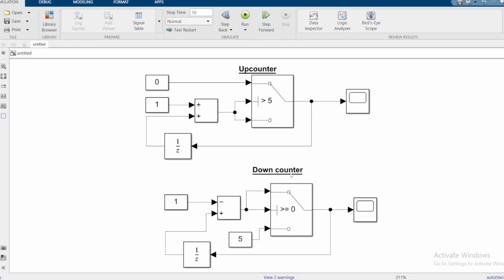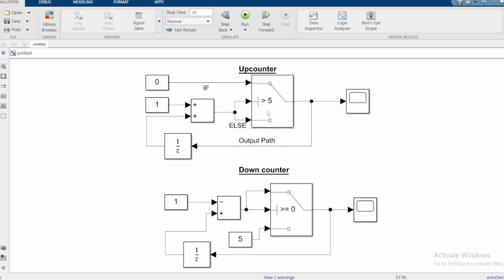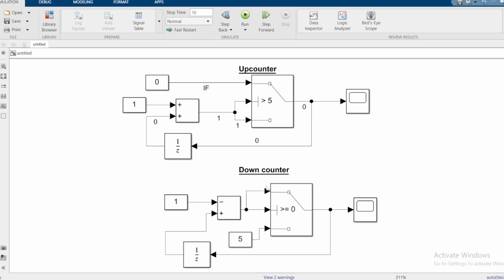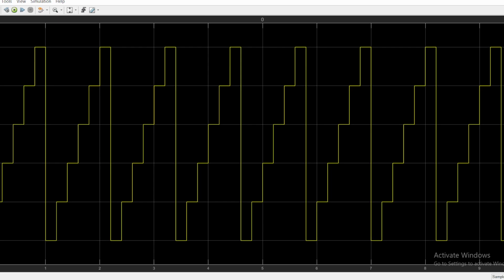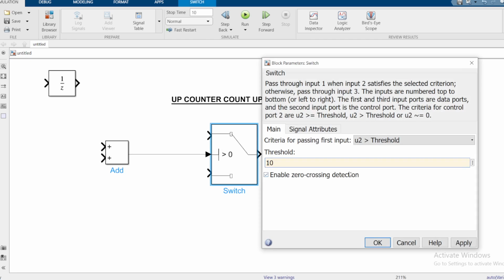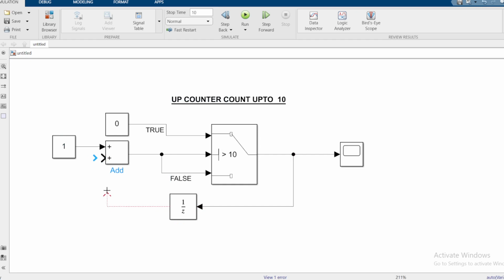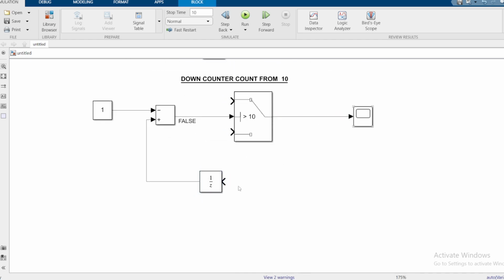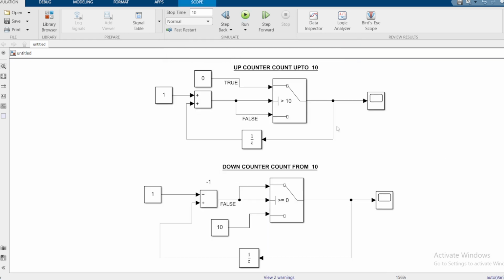Simulink Tutorial 2 - UP and DOWN Counters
In this video, I have explained how to solve algebraic loops in design while giving feedback from output to input and design of up or down counter using basic blocks of Simulink library.